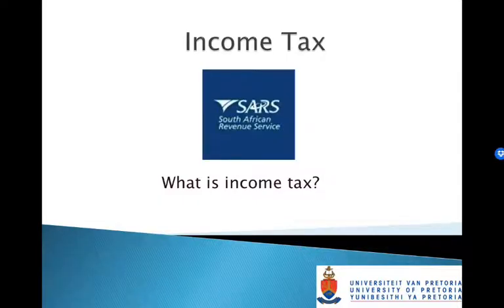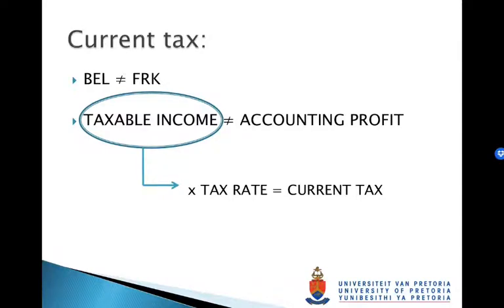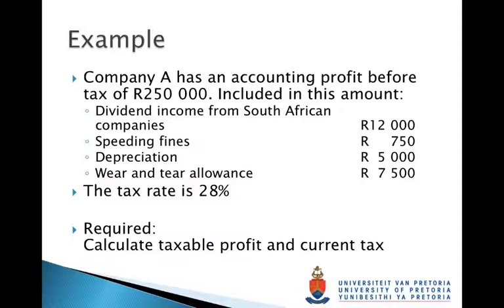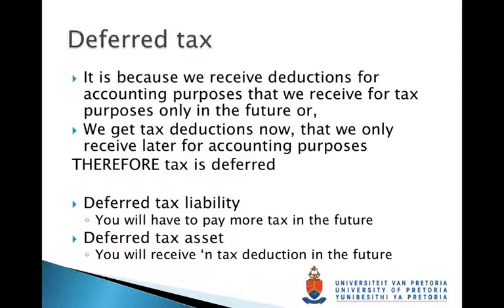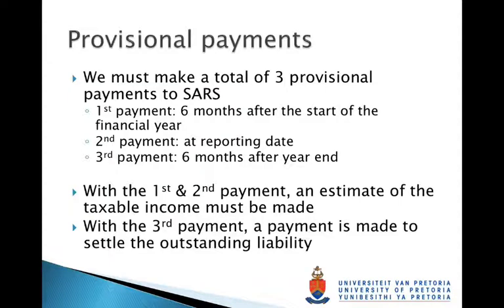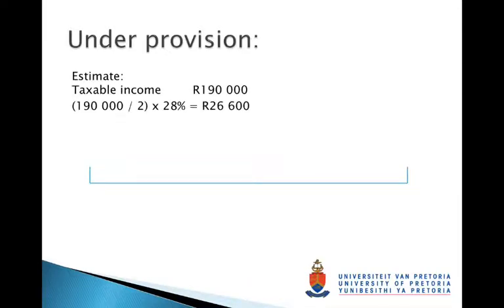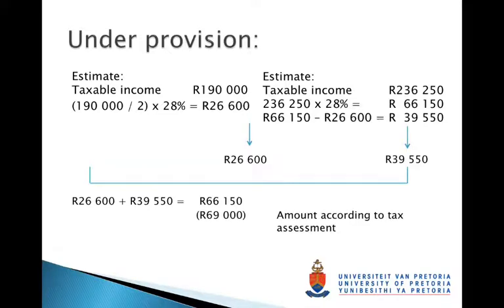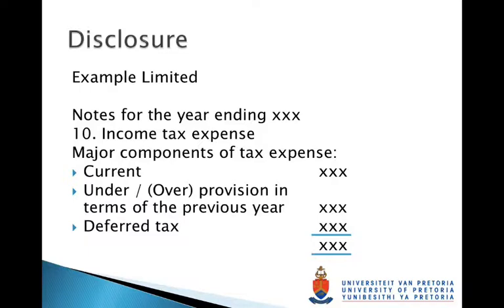Income Tax ENG